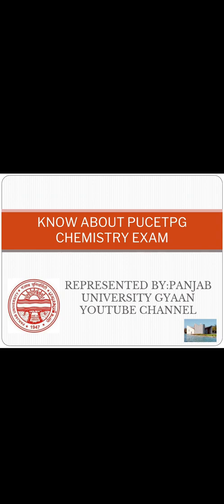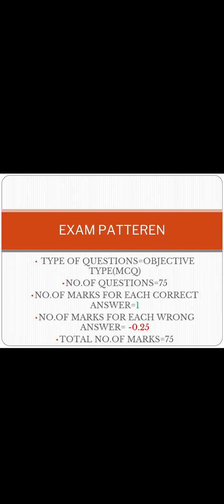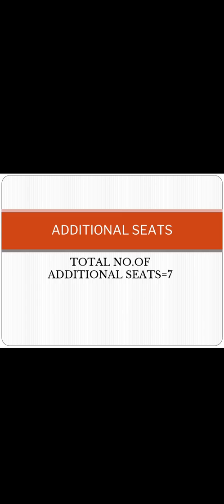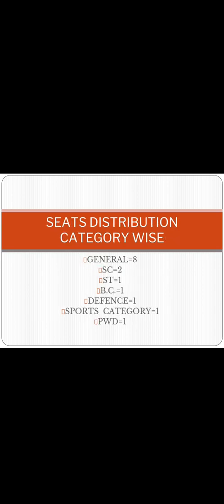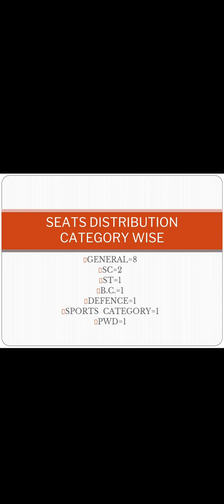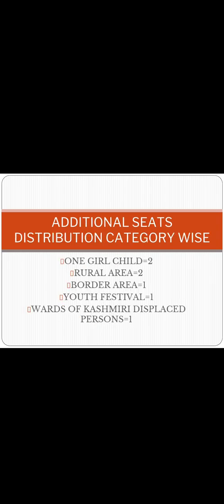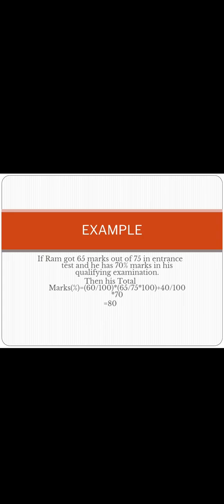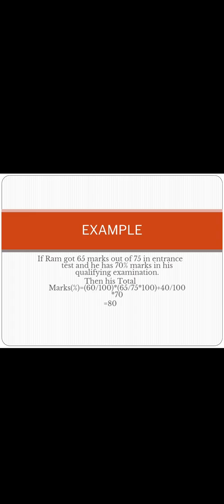PU M.SC(HONS.)CHEMISTRY | No.of Seats Offered | ADDITIONAL SEATS | Seats distribution | Weightages.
IN THIS VIDEO THE  THINGS YOU MUST KNOW ABOUT THE PUCETPGCHEMISTRY-2021 EXAM ARE DISCUSSED.
LIKE:-Exam patteren
Course Offered through PucetpgChemistry i.e.M.sc(Hons.)Chemistry
●No.of seats offered in M.sc(Hons.)Chemistry through PUCETPGCHEMISTRY-2021 EXAM
●NO.OF ADDITIONAL SEATS OFFERED THROUGH PUCETPGCHEMISTRY-2021 EXAM
●SEATS DISTRIBUTION
●WEIGHTAGES i.e.how much is hold by thePUCETPGCHEMISRY-2021 EXAM?
What are additional weightages?
●HOW TO CALCULATE THE OVERALL MARKS/PERCENTILE.